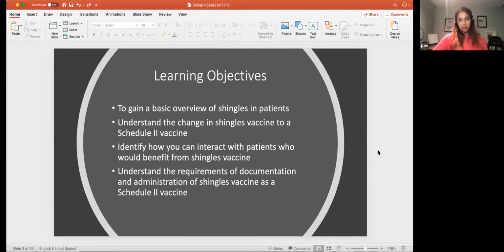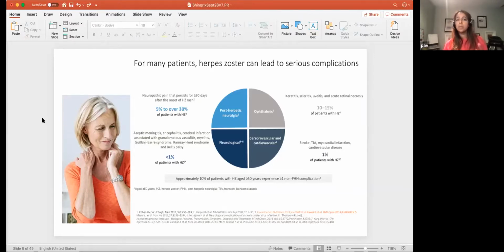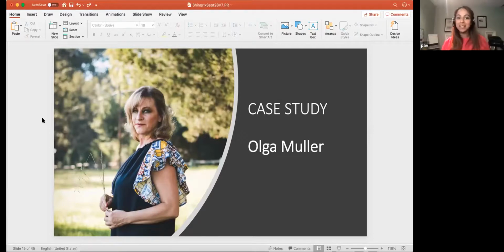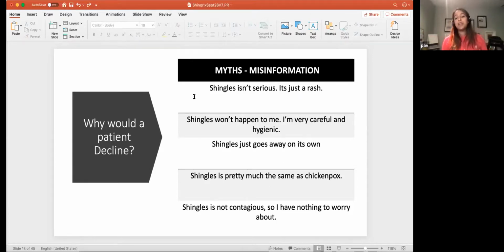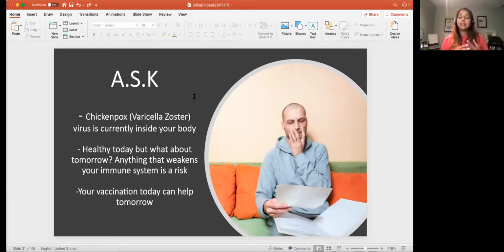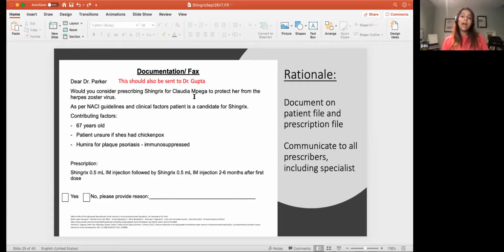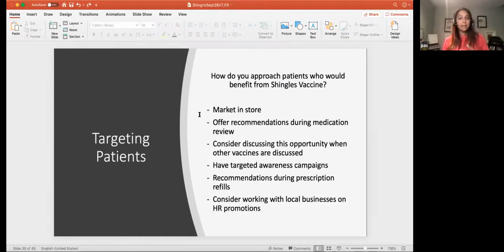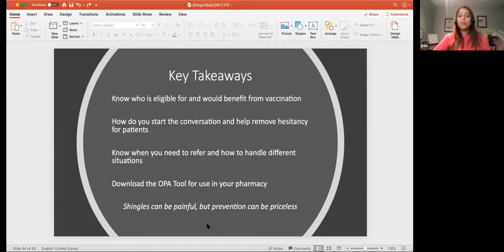Impact of SHINGRIX Vaccine Schedule Changes on Pharmacy